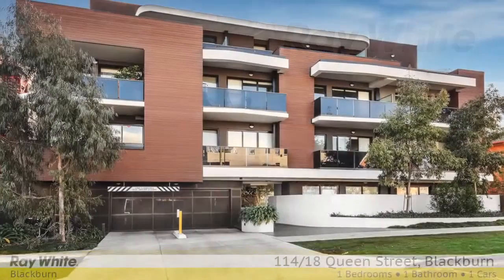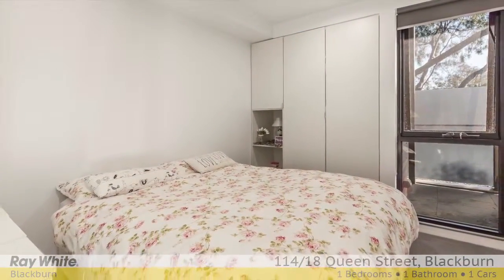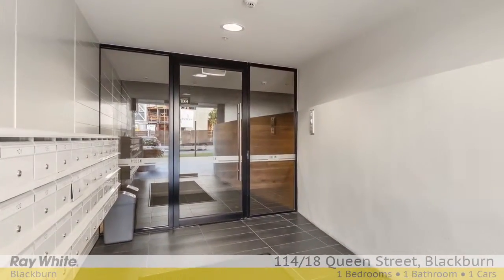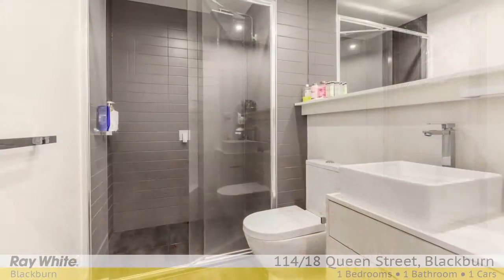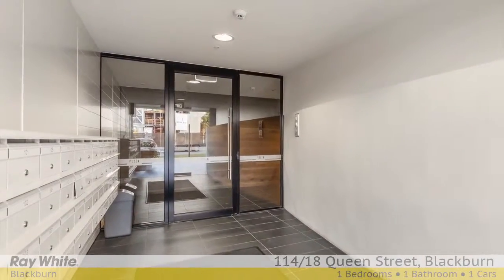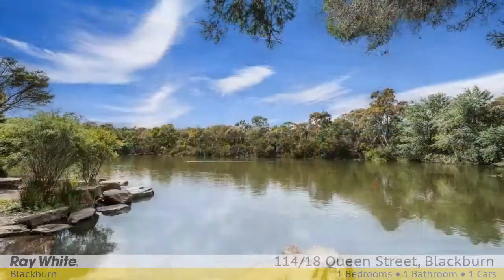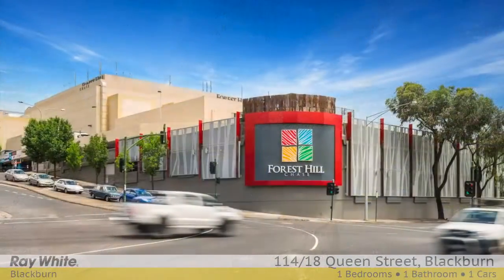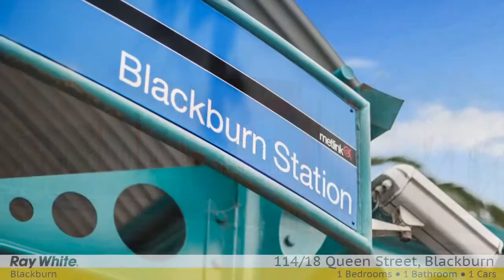114/18 Queen Street, Blackburn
Positioned in a vibrant pocket just a short walk to Blackburn Station Village shops, cafes, and trains, this impressive 1 bedroom apartment in the stylish Queen Street complex is a stunning entry level opportunity for first home buyers.

Also an exciting investment prospect, this first floor pad boasts quality timber flooring, generous living and meals zone, stone kitchen enjoying soft-closing drawers, glass splashback, and stainless steel appliances including a Fisher and Paykel dishdrawer, comfortable bedroom with brilliant robe storage, sleek bathroom with rain shower and European laundry, private balcony, split-system heating and cooling, video intercom entry, storage cage, and secure car space.

In an amazing location close to local eateries, Morton Park, Blackburn Lake Sanctuary, City Oval, Blacks Walk, Forest Hill Chase shopping Centre, Centro Box Hill shops, buses, and Blackburn Station.